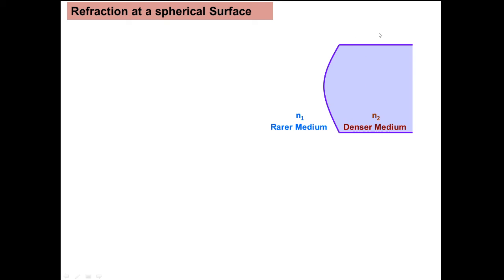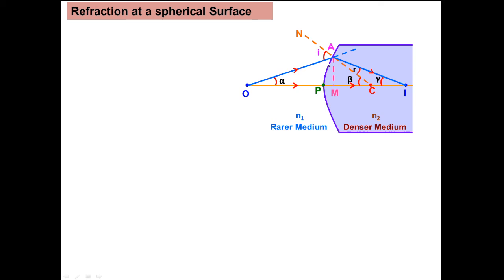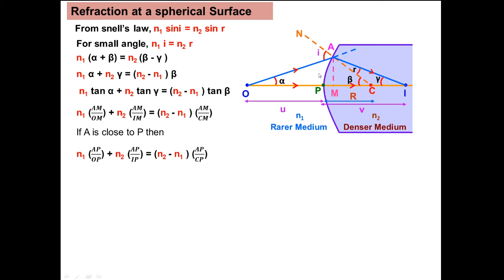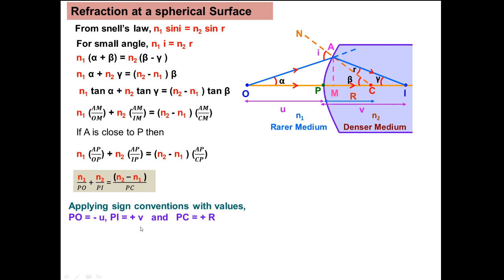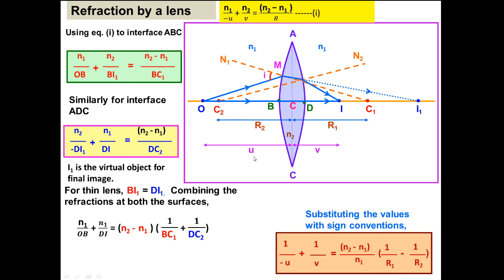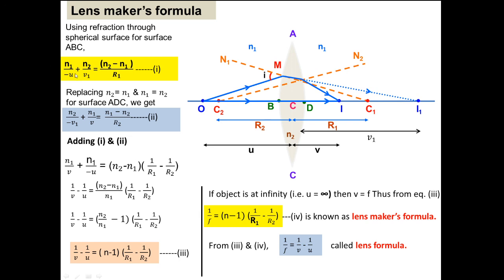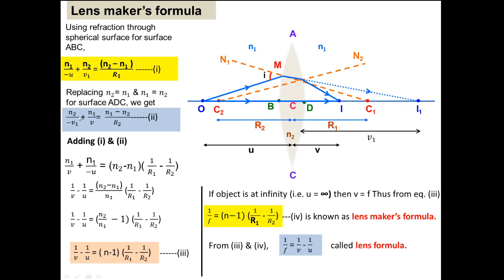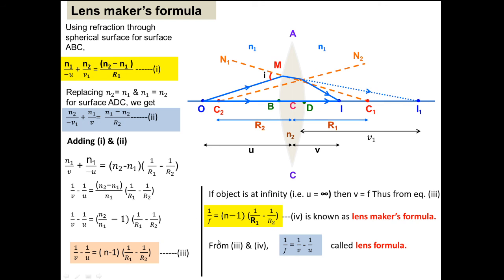Lens Maker's formula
1. Refraction through spherical surfaces
2. Lens Maker's formula